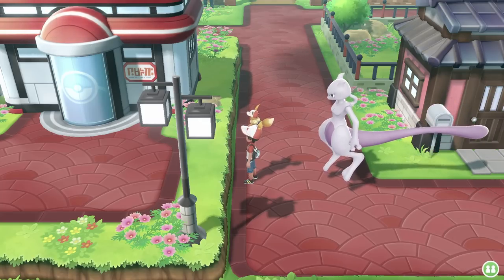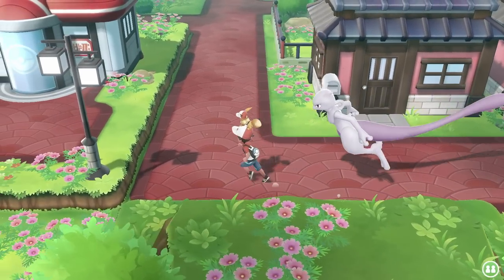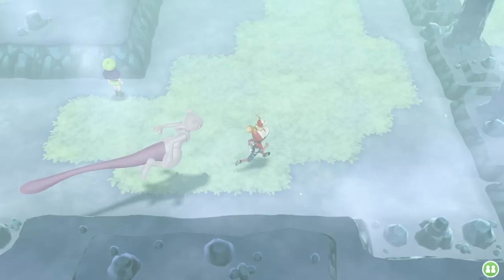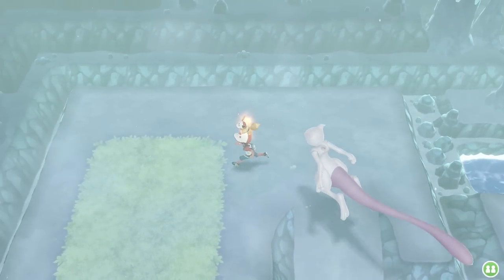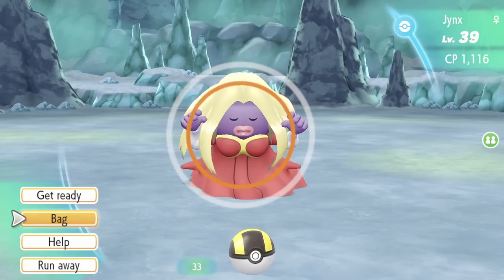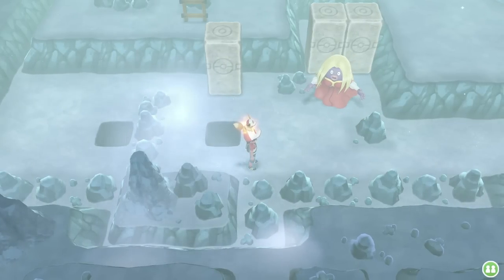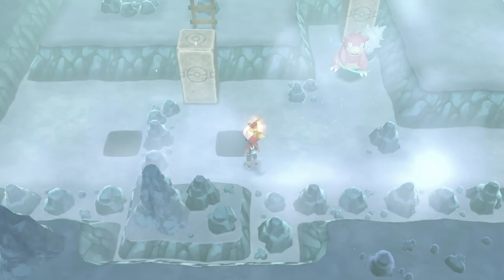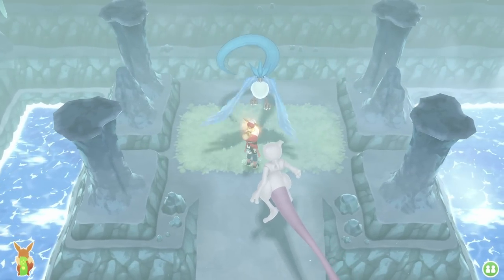EASY SEAFOAM ISLAND WALKTHROUGH| CATCHING ARTICUNO| POKEMON LETS GO PIKACHU/EEVEE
Hey everyone,

it took me forever to make this video, i kept getting lost. but i made this video super easy to follow through and i hope you like it.